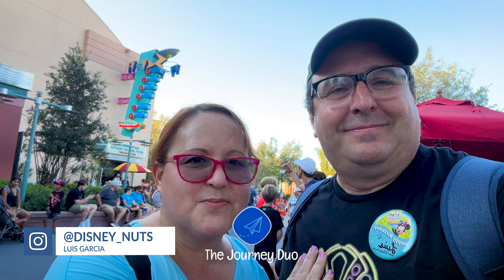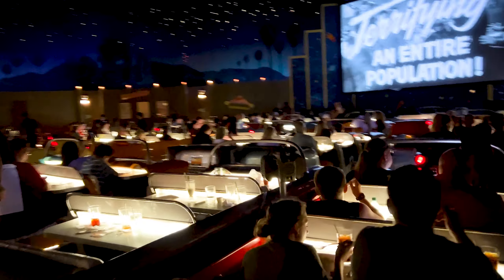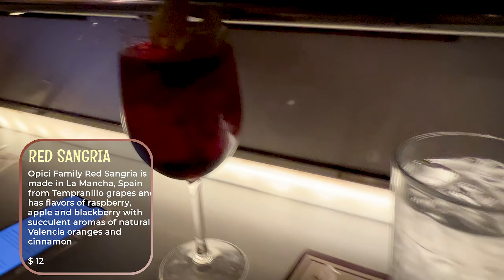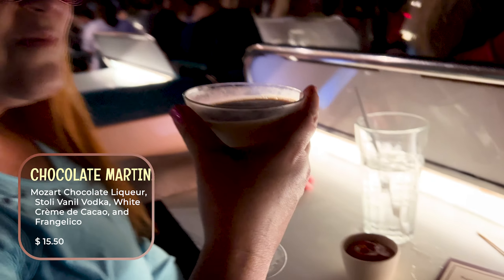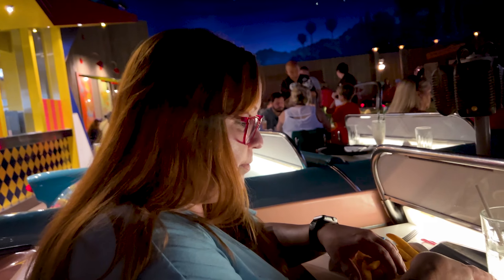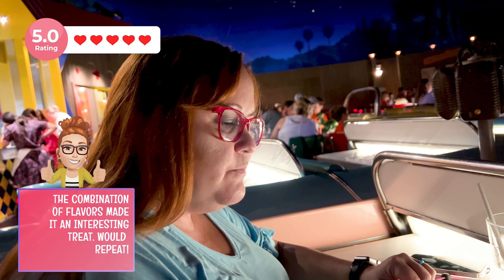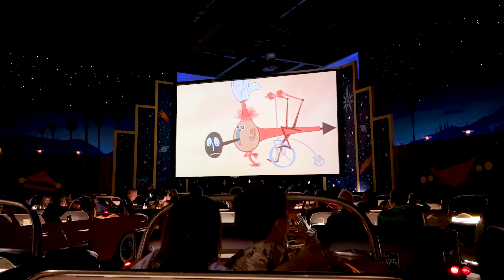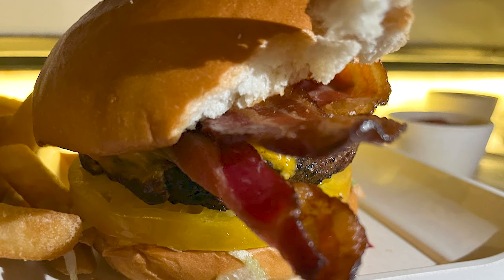FOOD REVIEW: Disney's SCI-FI Diner Hollywood Studios Flying Saucers and Black and White Movies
Join us today as we head into the heart of Disney Hollywood Studios, to the Sci-Fi Dinner, Tag along!

Description below chapters

00:00 Intro
00:20 Tour
01:42 Drinks
02:20 Milk Shakes / Chocolate Martini
03:05 Food time!
04:42 Dessert
06:06 Surprise!
06:20 Final Opinions

"Delicious Dining and Classic Clips
Pull up to a car-shaped booth or table and chow down at our “drive-in” playing thrilling, chilling sci-fi scenes.

It’s always showtime at the Sci-Fi Dine-In Theater Restaurant, where you’ll find scrumptious items on the menu and scary clips on the screen: attacking aliens, marauding mummies, rampaging robots and more. (Remember, don’t scream with your mouth full!)

Enter the Hollywood-style soundstage as a classic car hop guides you to your very own automo-booth or table. Kitschy vintage memorabilia, the illuminated tail lights of your fellow drive-in diners and a sky full of twinkling stars set the mood as you place your order.

Road-ready picnic tables are located at the back of the theater, where there’s even an old-fashioned, drive-in-style concession stand!"

"Attack of the 50-Foot Burger!
For the main presentation, entrées include a flame-broiled burger, buffalo chicken salad, and an oven-roasted turkey sandwich.

Drive-In Drinks and Desserts
Moviegoers 21 and older can get cozy with a Long Island Lunar Tea, Habanero Lime Martian Margarita, Orbiting Oreos and other cosmic concoctions—all with glow-in-the-dark ice cubes for even more intergalactic magic! Terrestrial tipplers can also choose from a stellar selection of wine and beer, both draft and bottled.

Before the drive home, make your sweetheart swoon with a House-made Sci-Fi Candy Bar!"